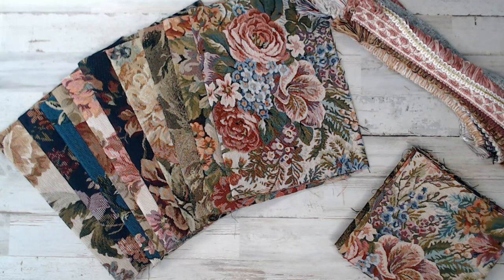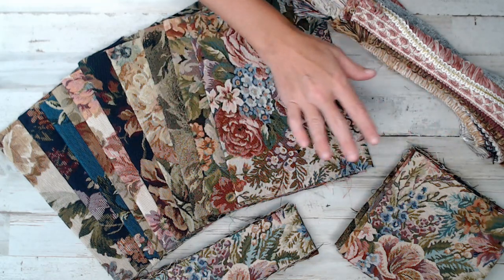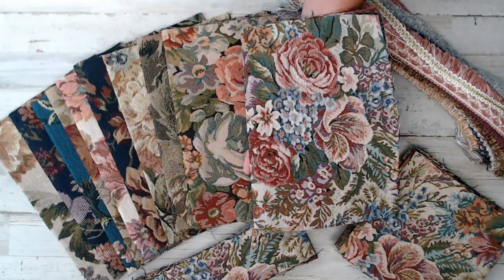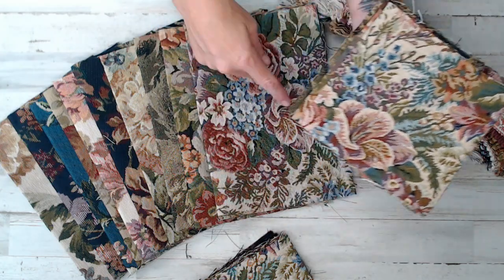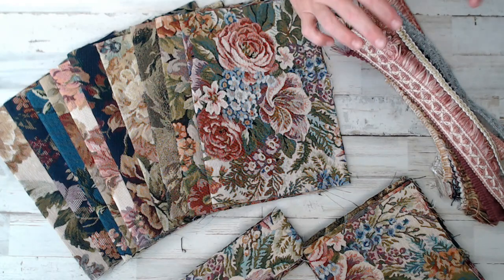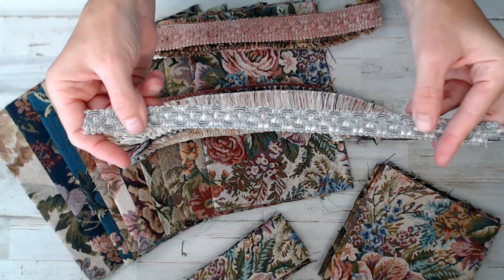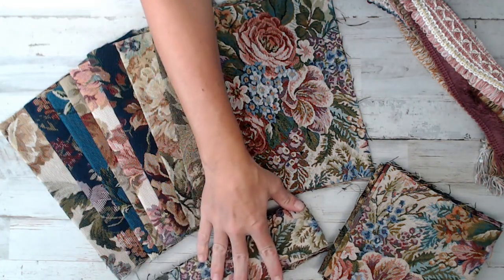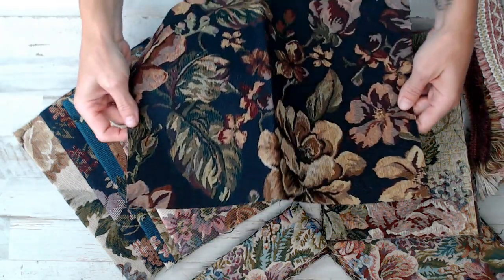DAILY DEAL-10 Pack Upholstery Floral Junk journal covers/Free shipping & gift with purchase option!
♥♥This is a Daily Deal! Today only you get this deal with a surprise gift!

♥DAILY DEAL!!! Today I have 3 Daily deal options... Want FREE SHIPPING & Gift with purchase? Buy all three! (Check out the gift with purchase above!)
10 Floral Upholstery Junk journal covers 14.5" x 10.25"(Heavy weight) $25
20 Pack 6.5" x 6.5" Floral upholstery Square packs $11
20 Pack 2.5" x 10.5" Floral Upholstery Belly Band strips $10

Salena
AmourFabriQues